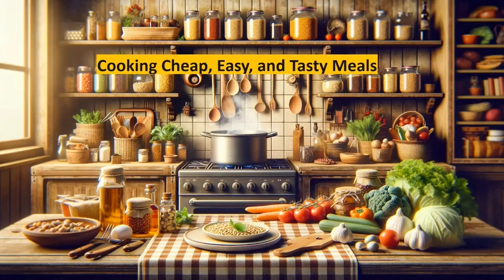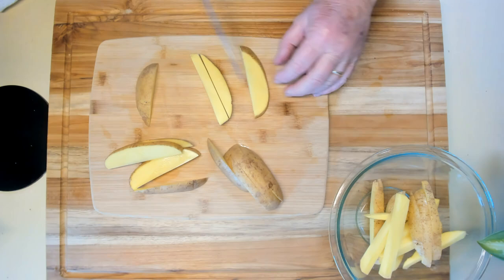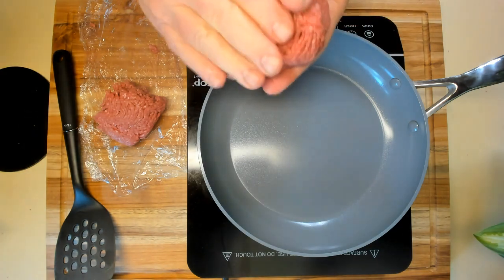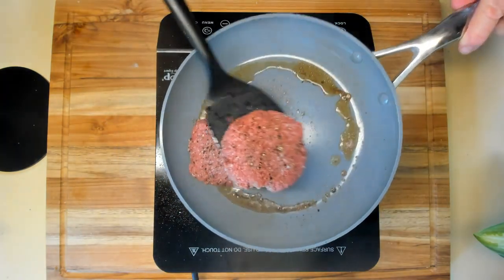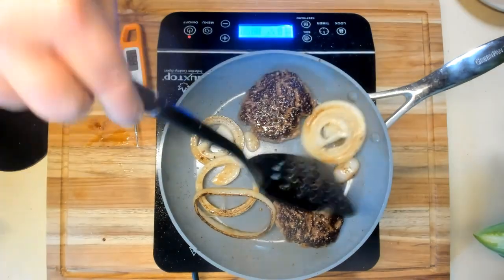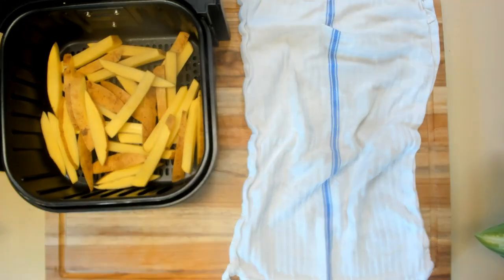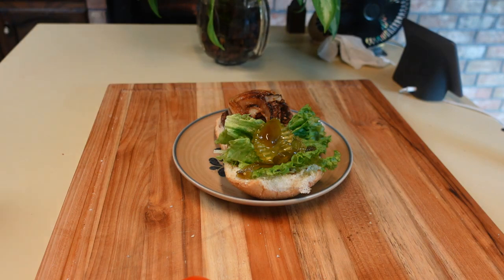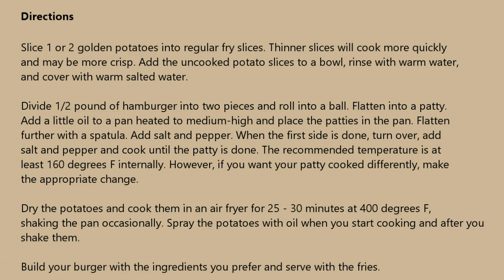A basic hamburger and fries for lunch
This is a simple meal prep. If you don't have an air fryer, you can cook the fries in the oven. This is easy to make and uses basic, yet tasty ingredients.

Ingredients

1/2 lb. ground hamburger
1/2 Onion, sliced
1 tomato, sliced
Lettuce
1-2 golden potatoes, sliced
2 hamburger buns, toasted
Salt, pepper, and condiments

Directions

Slice 1 or 2 golden potatoes into regular fry slices. Thinner slices will cook more quickly
and may be more crisp. Add the uncooked potato slices to a bowl, rinse with warm water,
and cover with warm salted water.

Divide 1/2 pound of hamburger into two pieces and roll into a ball. Flatten into a patty.
Add a little oil to a pan heated to medium-high and place the patties in the pan. Flatten
further with a spatula. Add salt and pepper. When the first side is done, turn over, add
salt and pepper and cook until the patty is done. The recommended temperature is at
least 160 degrees F internally. However, if you want your patty cooked differently, make
the appropriate change.

Dry the potatoes and cook them in an air fryer for 25 - 30 minutes at 400 degrees F,
shaking the pan occasionally. Spray the potatoes with oil when you start cooking and after you shake them.

Build your burger with the ingredients you prefer and serve with the fries.

Local Baton Rouge businesses that I use - Red Stick Spice Company Calandro's Grocery Other Louisiana suppliers that I use: Double P Farm My favorite YouTube cooking channels Glen and Friends Sorted Food Beryl Shereshewsky

00:00 Intro
00:13 Let's make some fries
00:45 Be consistent
02:34 Cover with salted water
02:59 Be gently with the ground meat
04:40 Salt and pepper only
07:36 Dry the potatoes
09:35 Build your burger
12:13 Outro